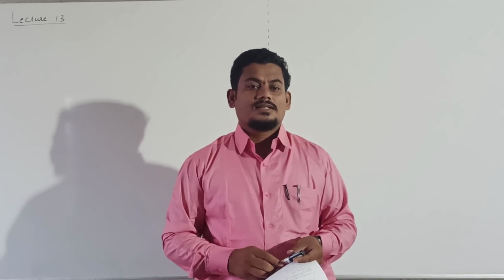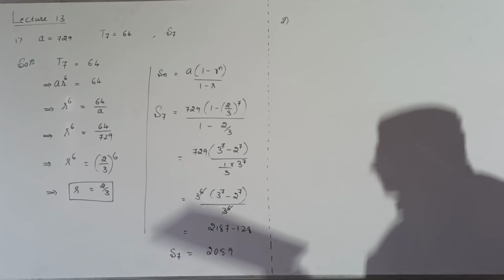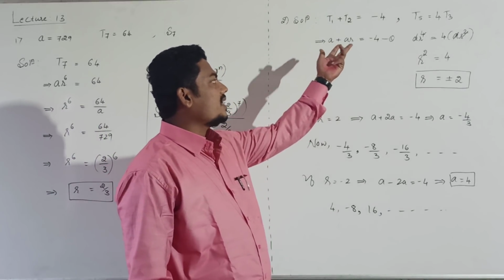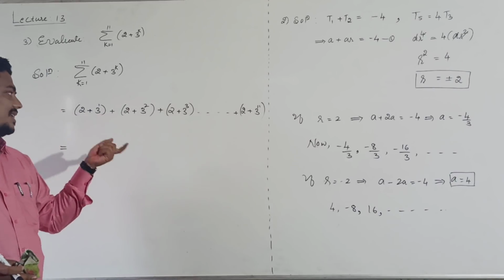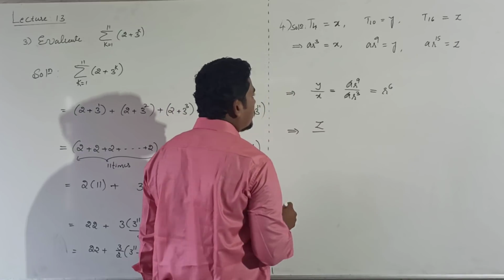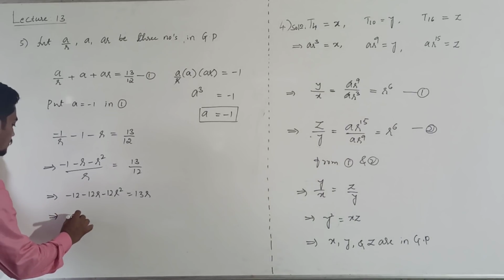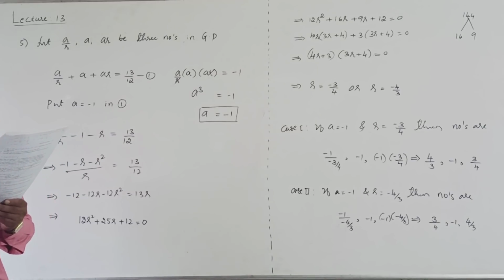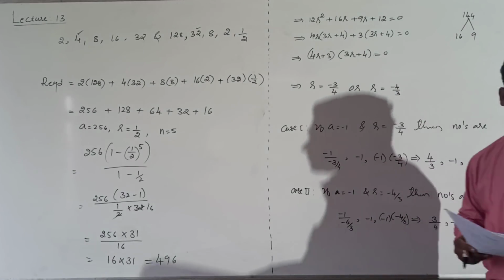LECTURE - 13 | I PUC MATHEMATICS | GEOMETRIC PROGRESSION | BY JADHAV SIR